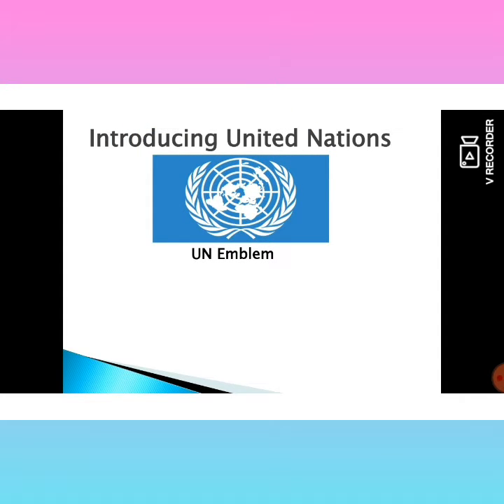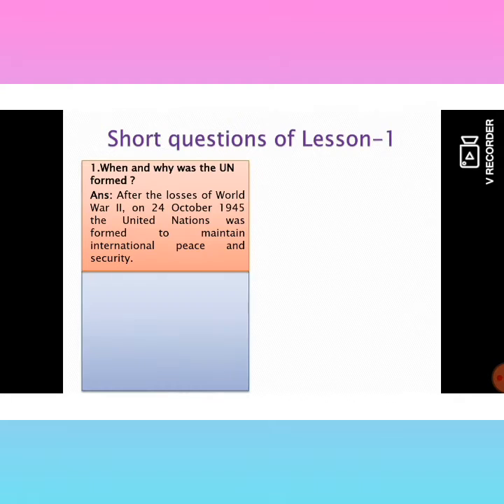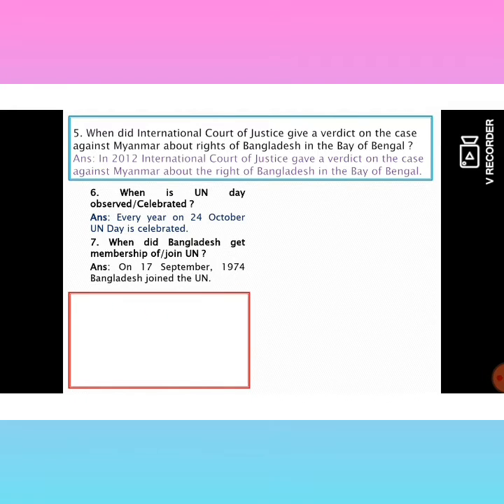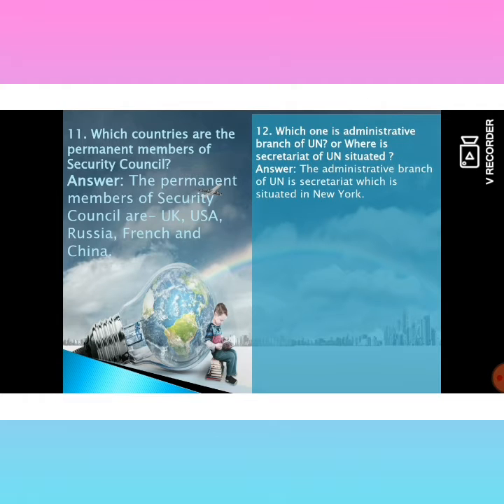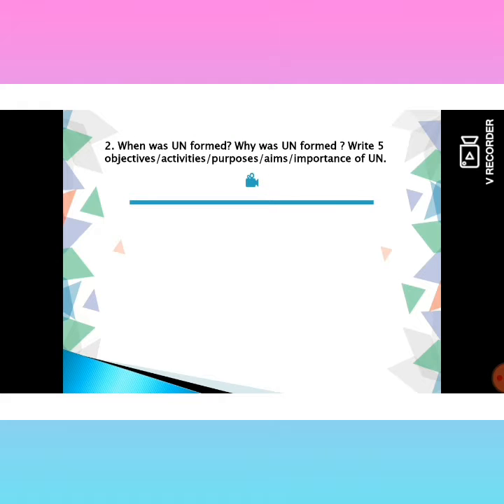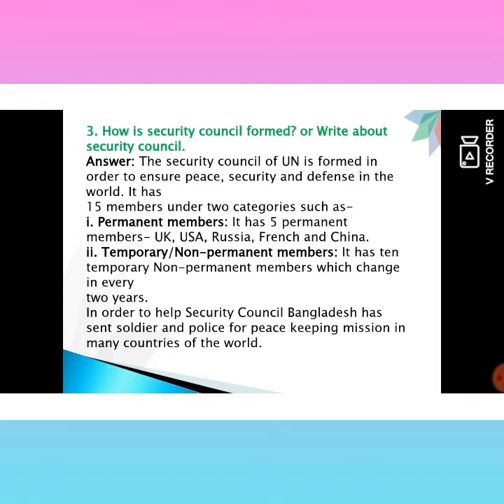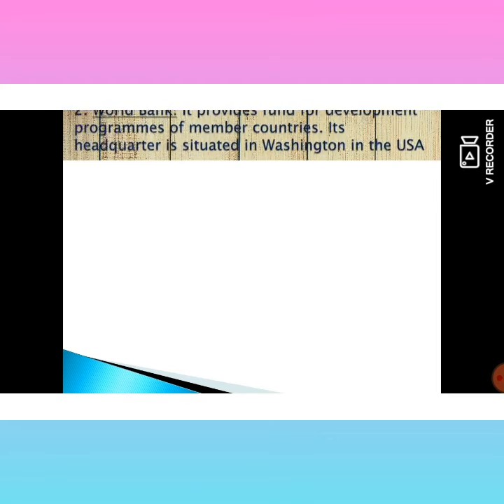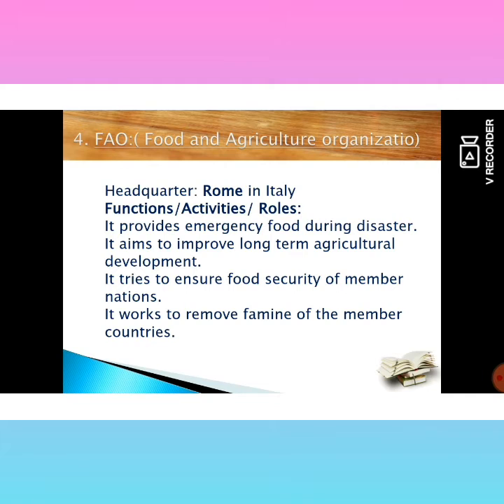Five BGS, Chapter 12 , Question solution